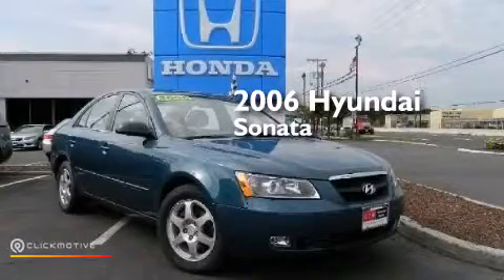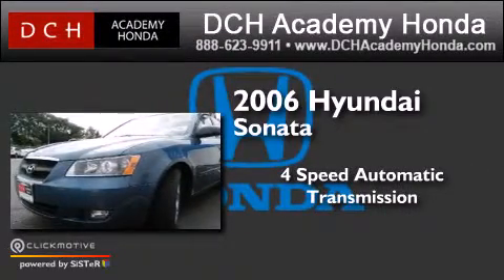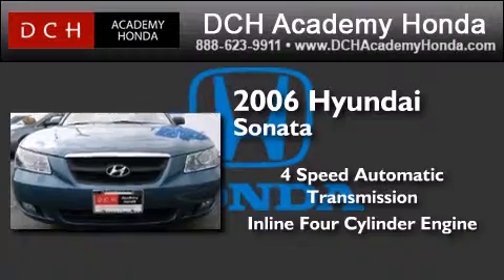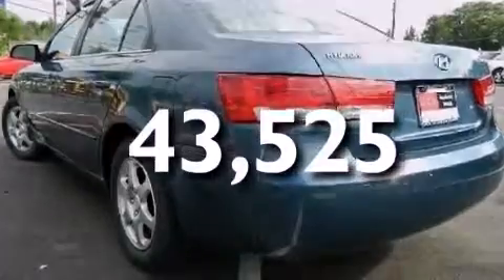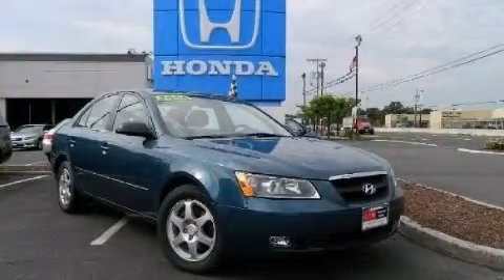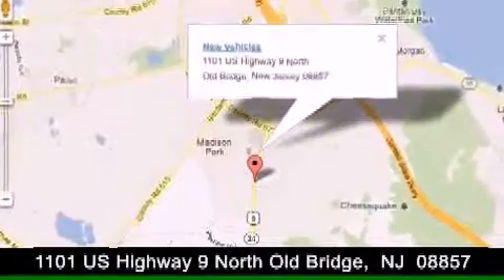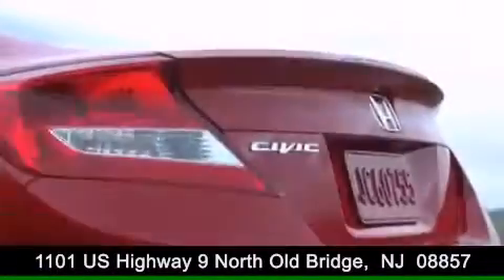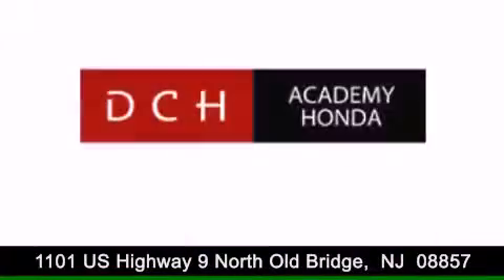Preowned 2006 Hyundai Sonata Old Bridge NJ 08857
We have been honored to serve the Old Bridge NJ area , we promise that your experience at our dealership will exceed your expectations ! Year : 2006 Make : Hyundai Model : Sonata Engine : Gas I4 2.4L/144 Trans . : Automatic Exterior : Deepwater Blue Miles : 43,525 Interior : Gray Stock : AH33187A DCH Academy Honda 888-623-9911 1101 US Highway 9 North Old Bridge , NJ 08857